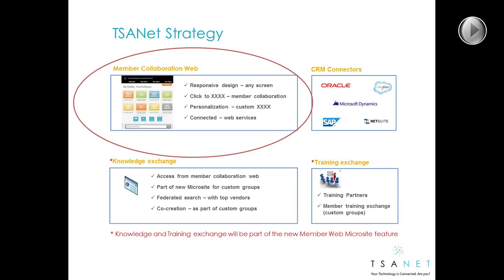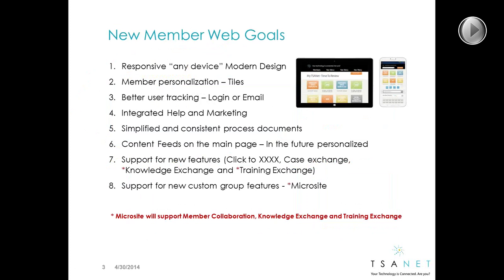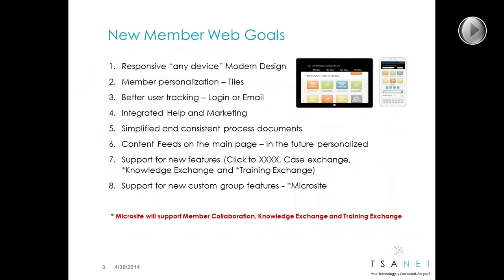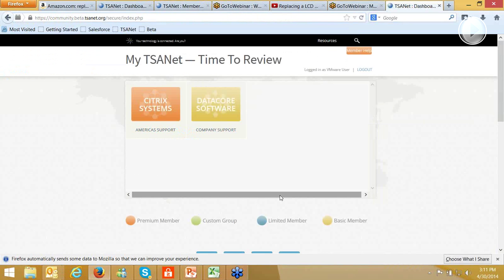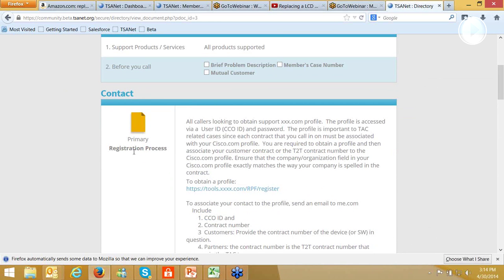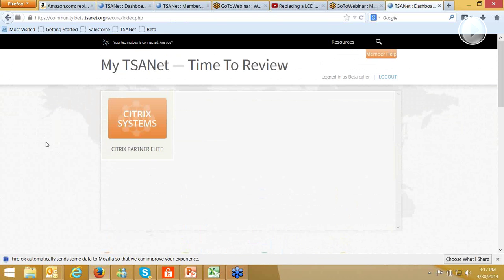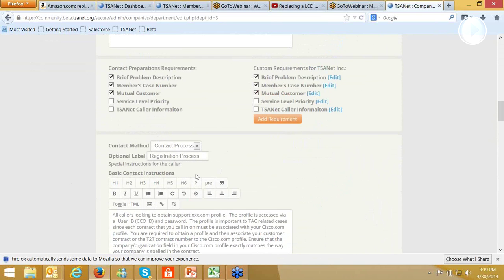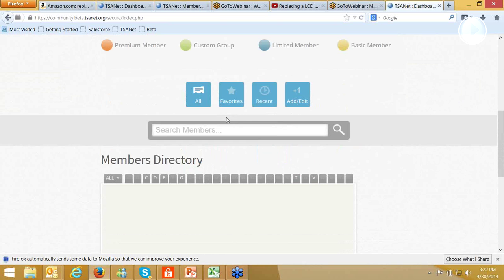New Member Web Demo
A short Demo of the new member website